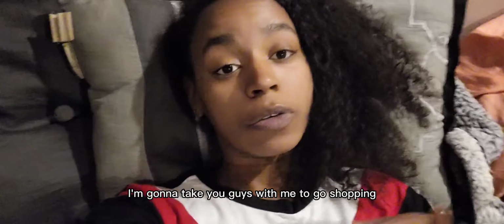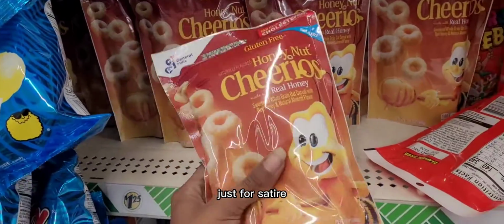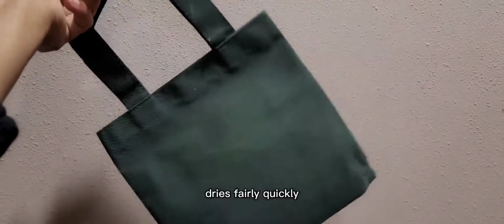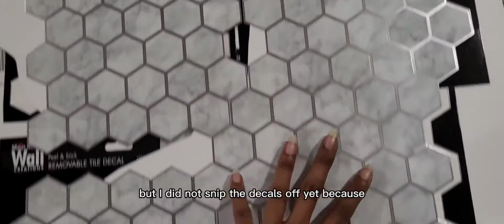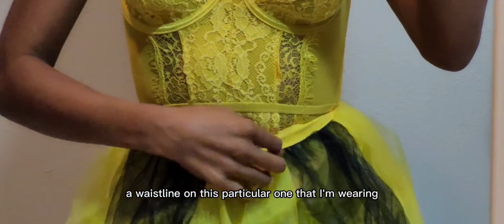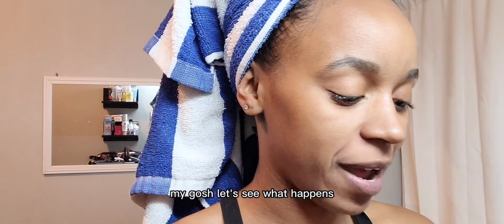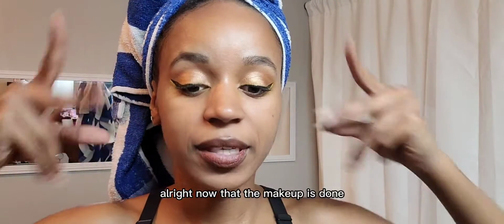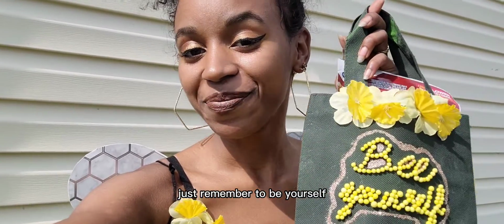My last minute DIY bumblebee 🐝costume 🎃 | Hot & Humble!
Hey lovelies,
 It's fall y'all! Happy Halloween to everyone lol  I've actually never really do Halloween, but this year I decided at the last minute I'd give it a go at making my own costume. I ended up with many but my favorite and the one with the most variety ended up being the bumblebee 😊🐝

So here's to Bee-ing yourself and a happy end of spooky season! 👻🎃

Much Love!

W H A T  T O  W A T C H //

Bubble
Jazz Hip-hop in early 90's

I was born in the US but Raised in the Netherlands. I'm half Dutch and Half American. I currently live in the US
I'm 23 years old, my birthday is October 16th